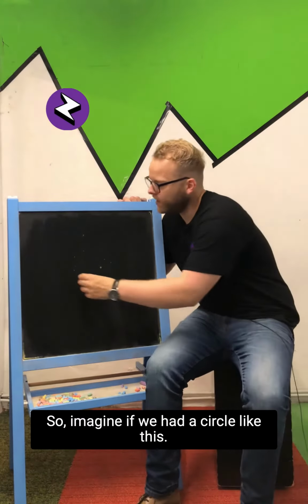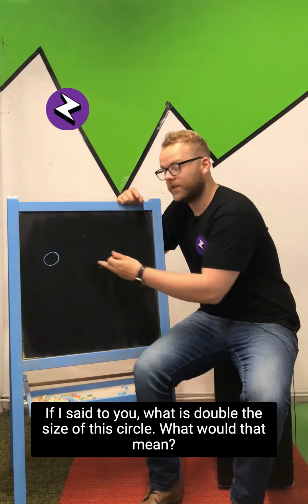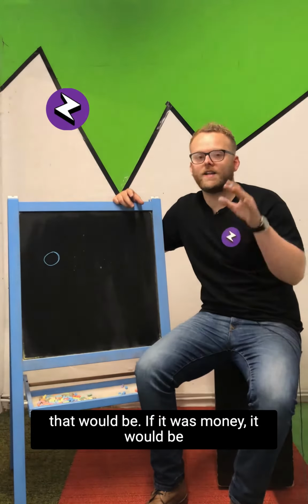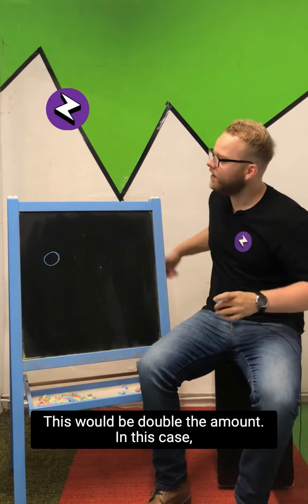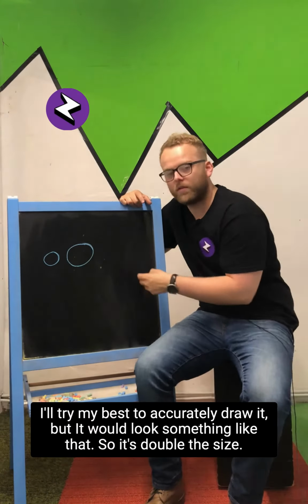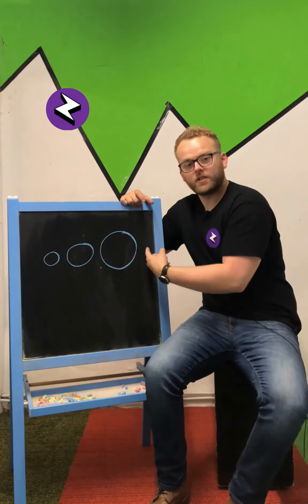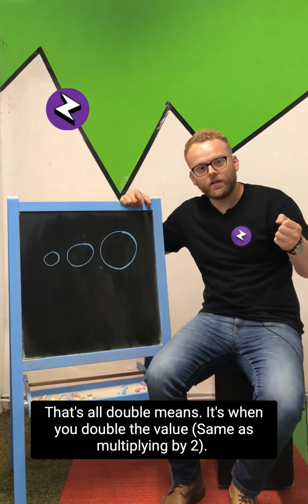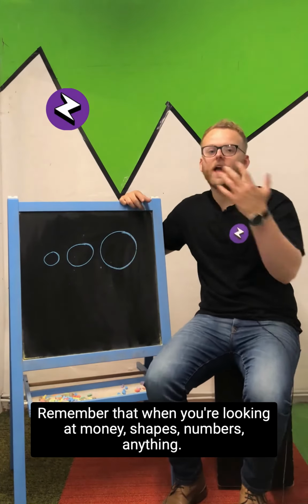Zap Maths Tutorial: Measurements (Double)